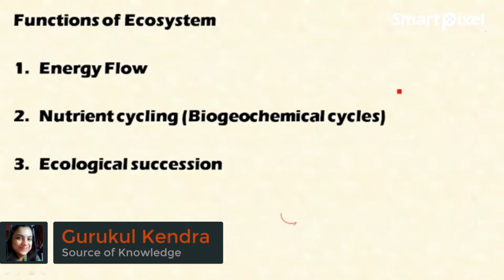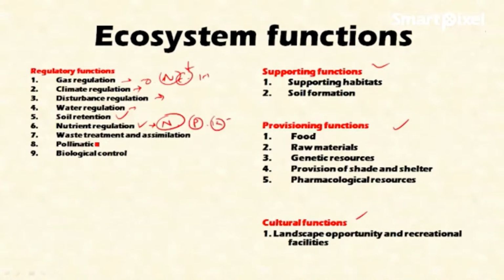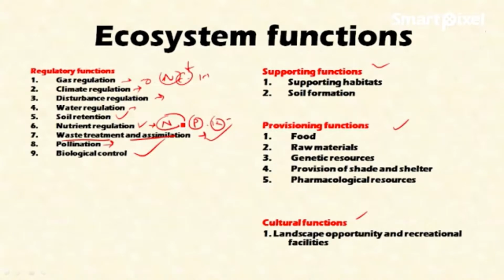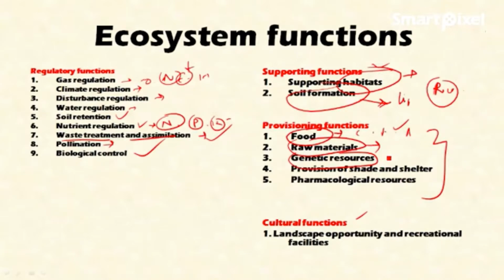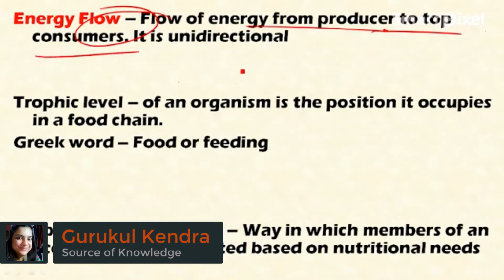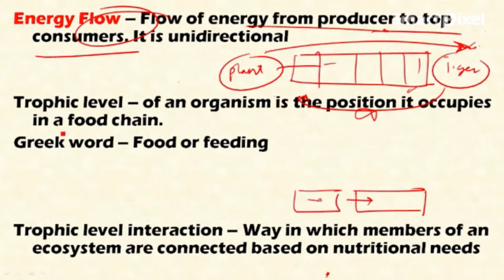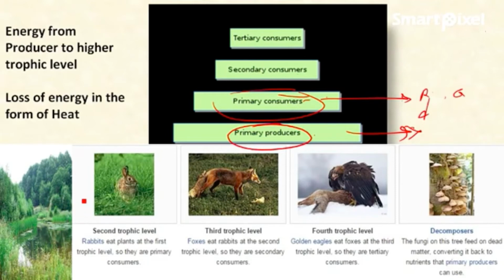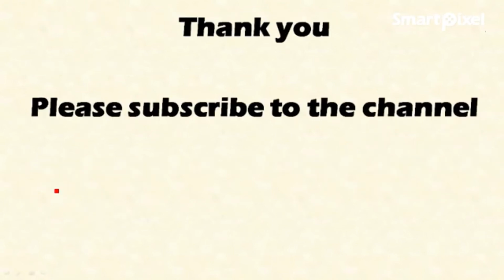Functions of Ecosystem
Preparing For -
-COMMERCE COURSES-CA/CS/MBA/etc...
-UPSC/SSC/IAS/IPS/Civil Services
-GST-GOODS AND SERVICE TAX

Join now
FREE COMPLETE VIDEOS with QUALITY.